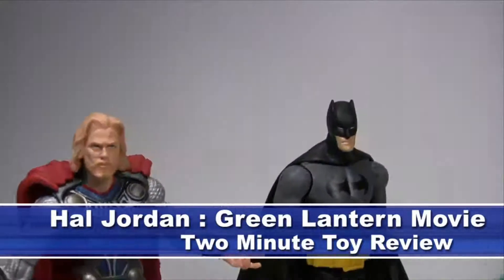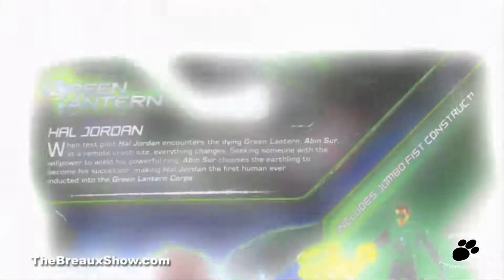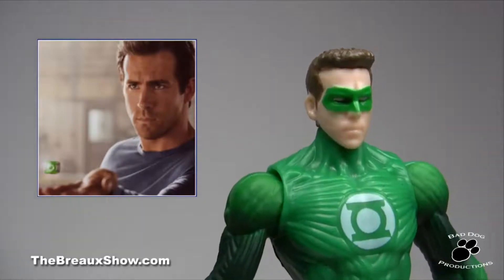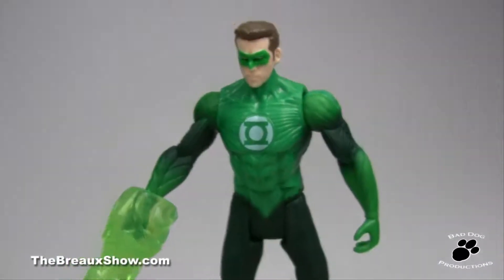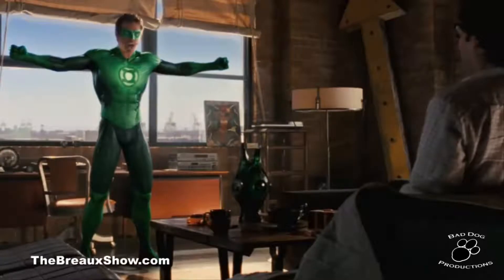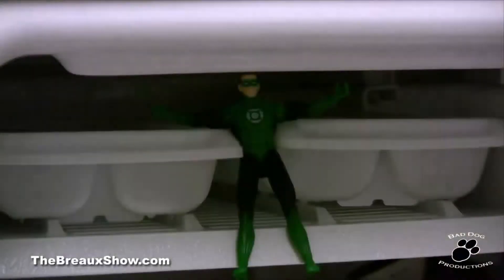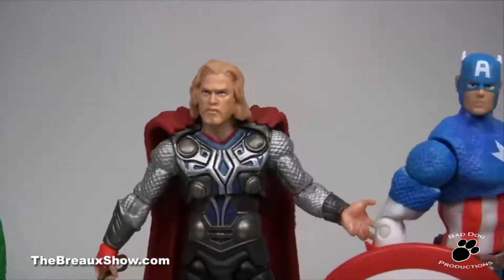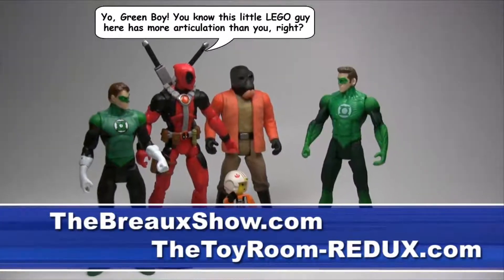The Breaux Show - Green Lantern Movie: Hal Jordan - Action Figure Toy Review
TheBreauxShow.com presents a toy review of the Green Lantern himself, Hal Jordan, based on the upcoming "Green Lantern" movie from Warner Bros and DC Comics, in conjunction with our sister site, TheToyRoom-REDUX.com.

This video is a review of the Hal Jordan as the Green Lantern, produced by Mattel Toys.

Video produced, and edited by Michael Breaux, and is narrated by Michael Breaux.

You can also follow my wackiness almost daily on my twitter